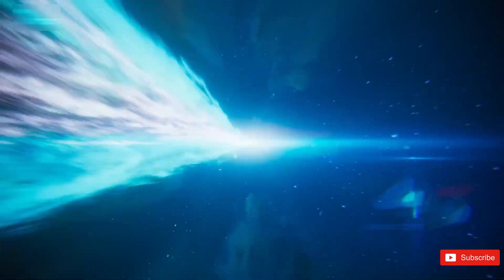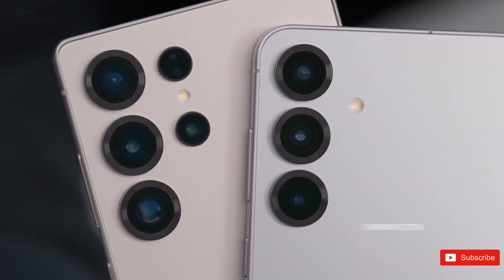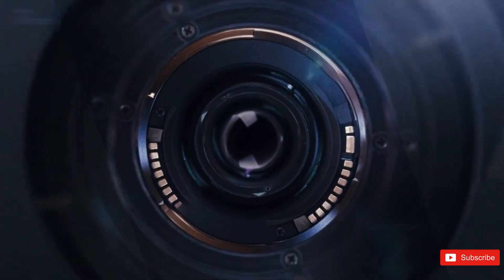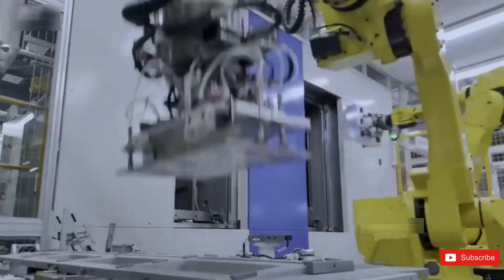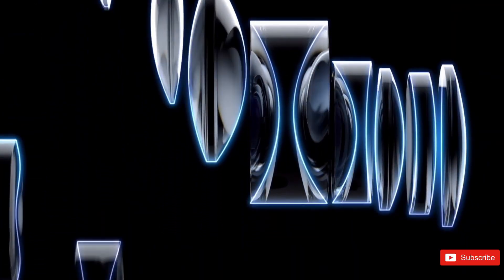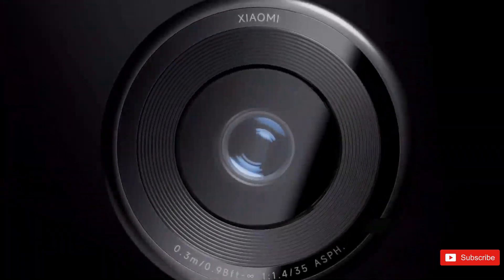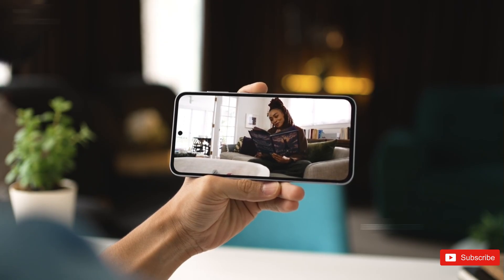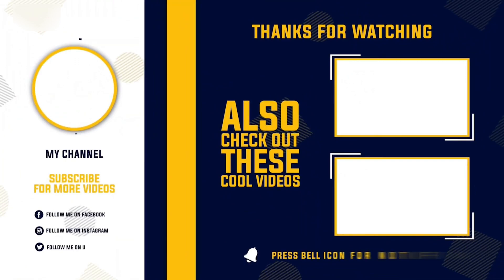Samsung Galaxy S26 Ultra – The Real Reason It’ll Beat the iPhone 17 Pro Max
The Galaxy S26 Ultra might look familiar… but what’s happening under the hood is a whole different story.

Samsung’s next flagship is rumored to feature insanely fast 10.7 Gbps LPDDR5X RAM — a serious jump over the Galaxy S25 Ultra’s 8.5 Gbps speeds. And while that might sound like a small technical upgrade, it could completely change how this phone feels to use.

We’re talking faster photo processing, smoother 8K video recording, quicker lens switching, and even more efficient on-device AI. The Galaxy S26 Ultra is shaping up to be one of the fastest and most responsive Samsung phones ever — and this time, it’s not just about megapixels or camera count, but pure speed and optimization.

In this video, we break down what this new RAM speed actually means, how it’ll impact real-world camera performance, and why Samsung’s low-key hardware upgrade might be its smartest move yet.

Do you think these subtle changes make the Galaxy S26 worth the hype, or are you waiting for something more dramatic? Let’s talk in the comments.

Timestamps:
0:00 – Samsung’s next big Unpacked event
1:12 – What’s new with the Galaxy S26 Ultra
2:40 – 10.7 Gbps RAM explained
4:05 – Real camera performance gains
6:00 – AI, battery, and efficiency upgrades
7:10 – Final thoughts